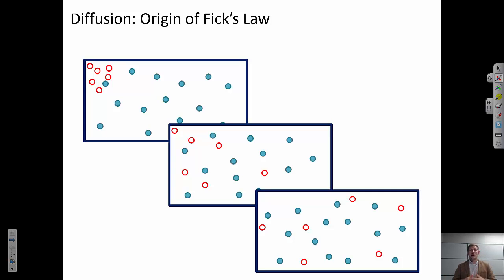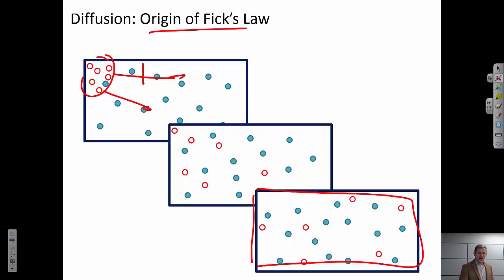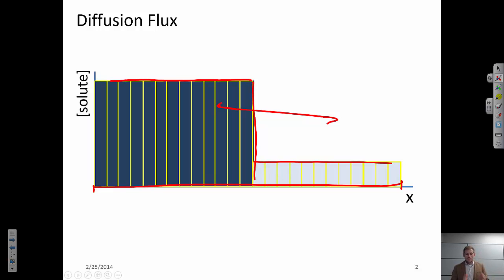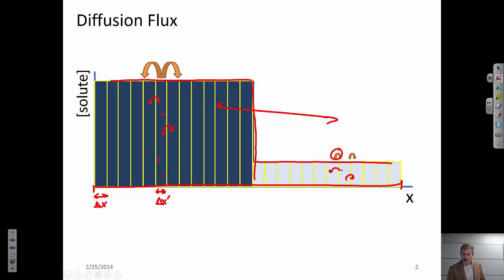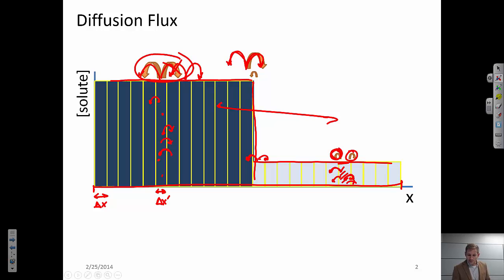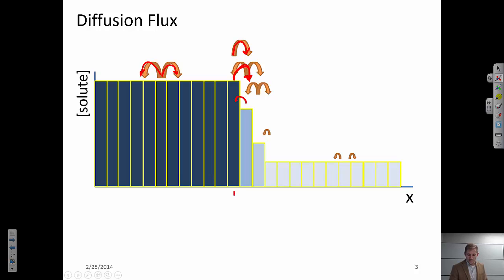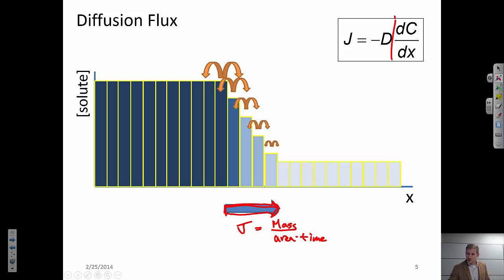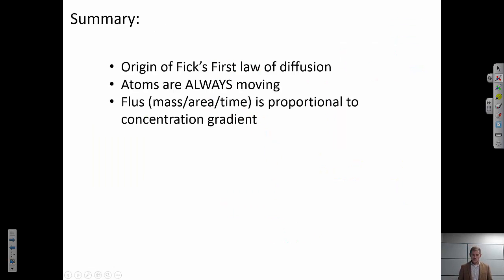Diffusion: Ficks First Law {Texas A&M: Intro to Materials (MSEN 201)}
Tutorial describing the origin of Fick's first law for diffusion